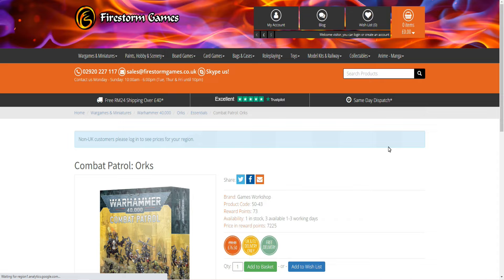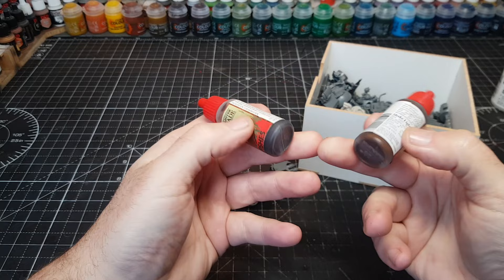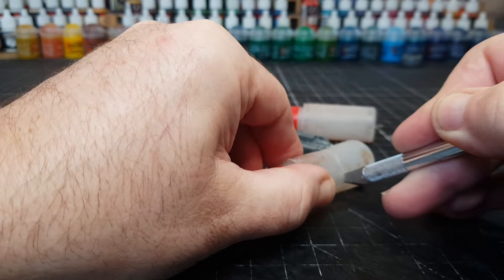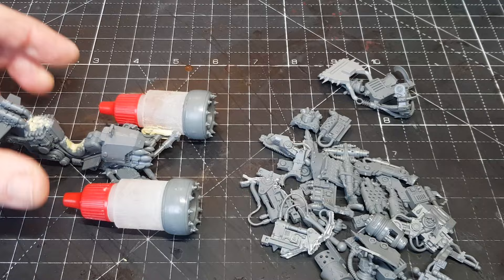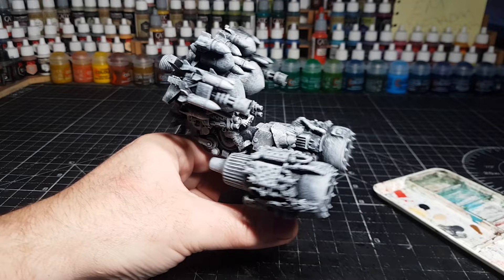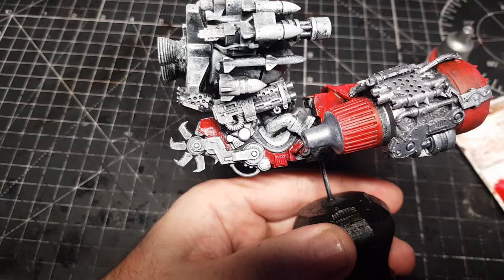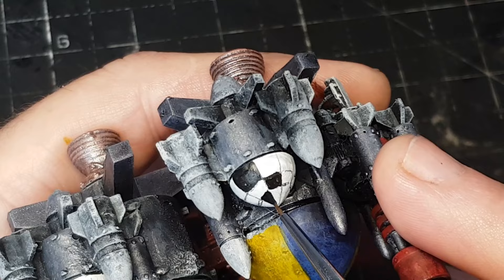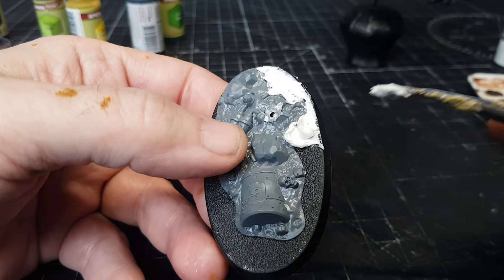Making a BETTER Deffkopta than Games Workshop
Kitbashing a Deffkopta into a fully kitted out twin engine multi weaponed killing machine. but is it enough DAKKA? Slapchop painted with the new Army Painter Speedpaint Mega Set 2.0.

Get your miniatures table top ready in just 20 minutes with the quick and easy painting slap chop technique also known as under painting or grisaille. Is the slap chop technique the fastest painting technique ever?